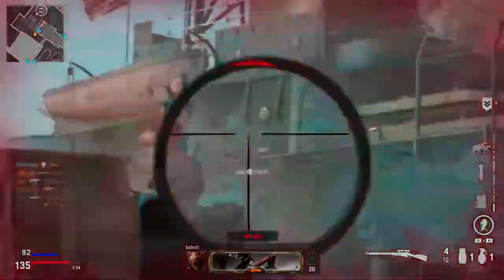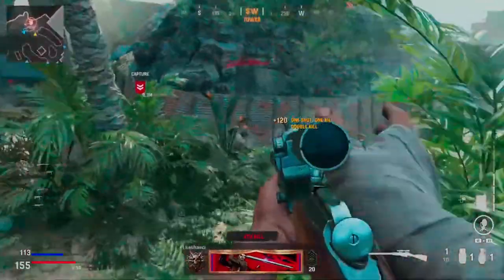Call of Duty VANGUARD - SNIPER GAMEPLAY FaZe Scope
●Headset Gamer
🎧Link Oficial